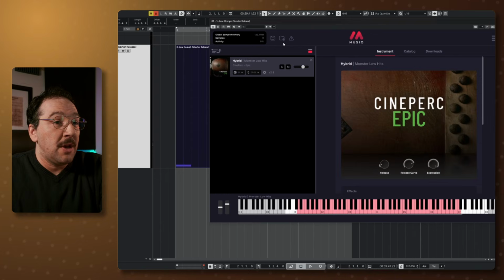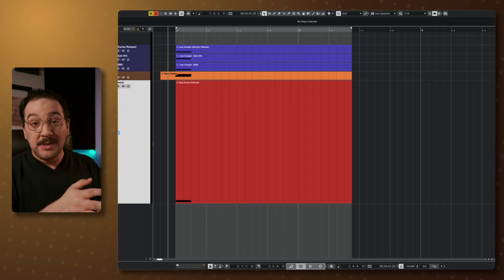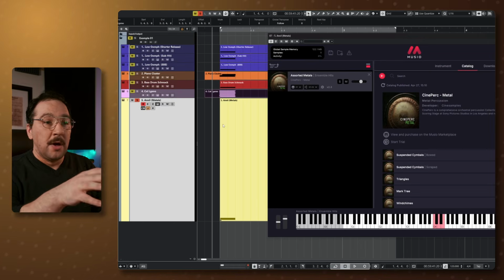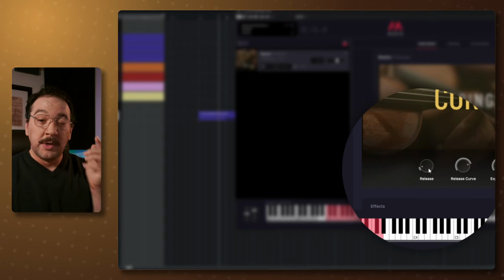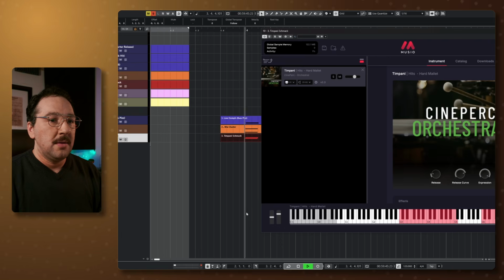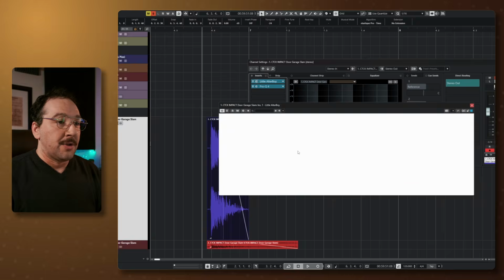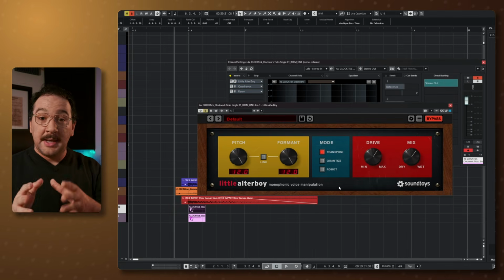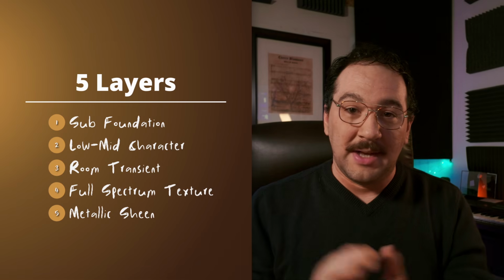The Layering Trick Behind Massive Orchestral Hits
Learn how to create massive orchestral hits that fit film scores, games, and TV, moving beyond generic trailer music sounds.

Many producers rely on stock trailer hits, but these often fail to fit the nuances of film score composition or professional mockup production. If you are struggling to make your cinematic moments stand out without sounding like every other generic track, this tutorial provides a fresh perspective on sound design for your projects.

I demonstrate exactly how to construct a powerful, massive orchestral hit from the ground up, ensuring your music serves the specific needs of your scene rather than relying on clichéd samples. By focusing on intentional sound design, you will learn to craft hits that provide impact without overwhelming the rest of your arrangement.

Whether you are working in game audio or film scoring, understanding how to build these sounds is essential for high-quality production. We will break down the techniques required to customize your output so it stands apart from standard industry tropes.

⏱️ CHAPTERS
0:00 - Intro
1:09 - Chapter 1: The 5 Layers
2:34 - Layer 1: Sub Foundation
4:05 - Layer 2: Low Mid Character
4:43 - Layer 3: Room Transient
5:17 - Layer 4: Full Spectrum Texture
6:15 - Layer 5: Metallic Sheen
8:09 - Chapter 2: Orchestral Experiments
11:04 - Chapter 3: Sound Design Experiments
15:07 - Recap
16:13 - Outro